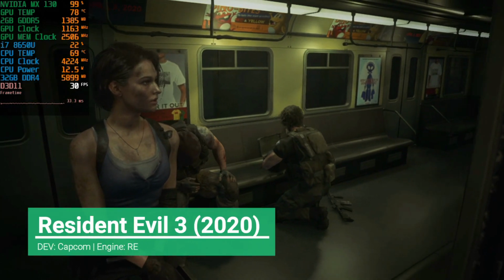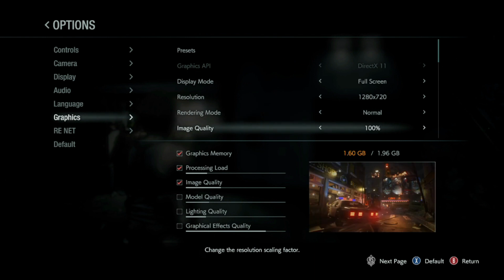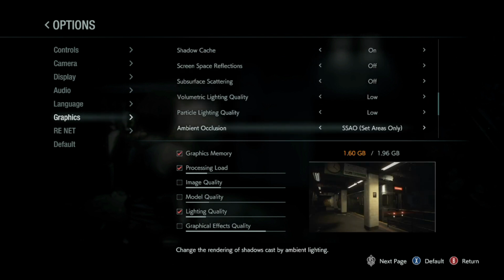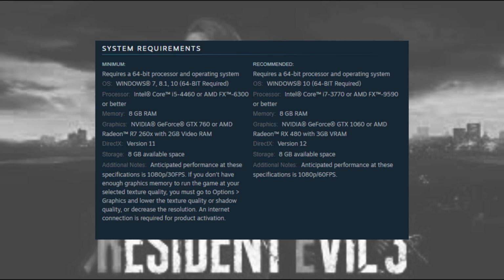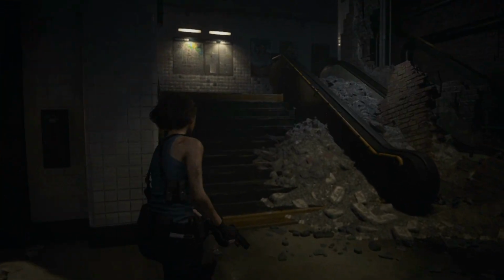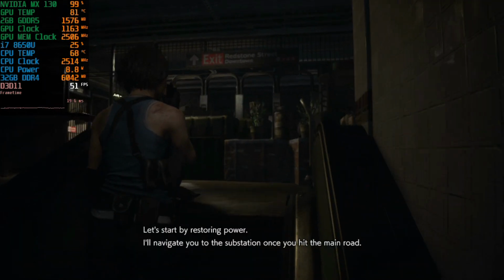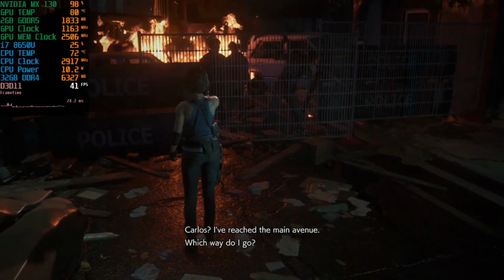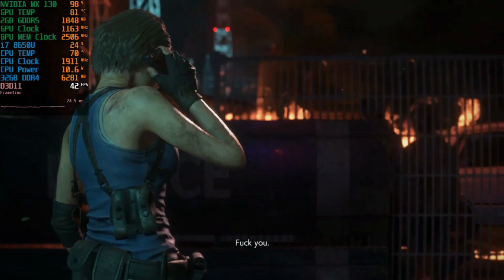Resident Evil 3 (2020) | MX130/GT 940MX | 2GB GDDR5 | Performance Review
PC Specs:
MBoard: Dell Default
RAM: 32GB DDR4 2400MHZ (Dual Channel)
GPU: Nvidia MX 130 2GB GDDR5
SSD: External USB Toshiba TR200 240GB

Software:
GPU Drivers: Nvidia ForceWare 442.59
OS: Windows 10 PRO 1909
Video Recorder: Nvidia ShadowPlay
Monitor Stats & FPS Logging: Msi Afterburner 4.6.2
Data Organizer and Cloud: Google Docs
Video Editor: Wondershare Movie Editor